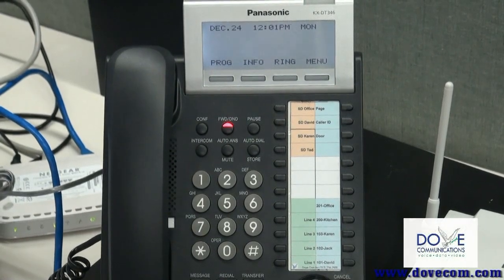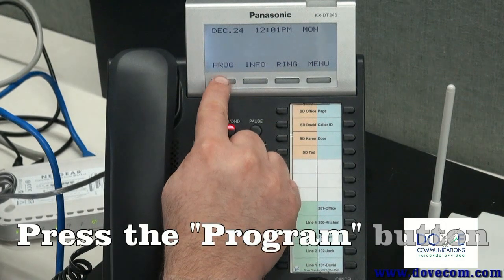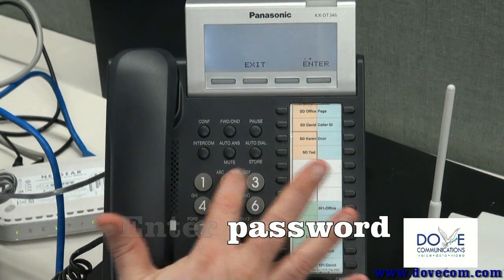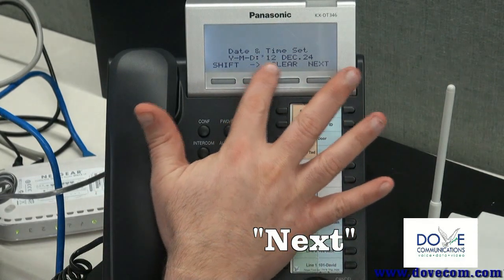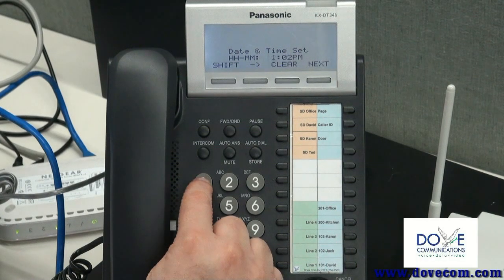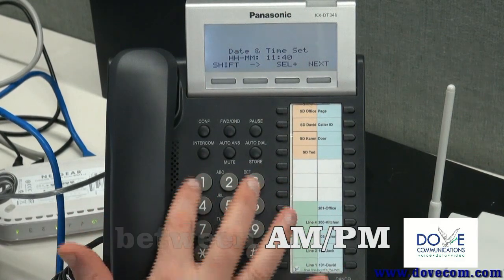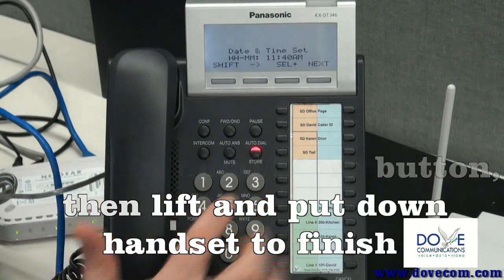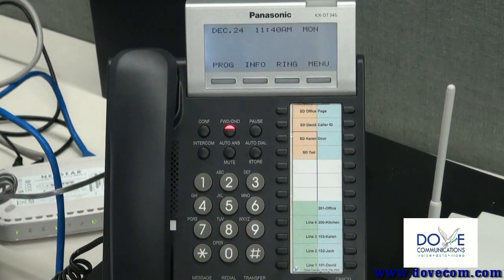Panasonic KX DT 300 Time Change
How to change time for Panasonic phone systems:
Panasonic TDE100, TDE200, TDE600, NCP500,NCP1000,TDA50, TDA100,TDA200

Phones: KX-NT343, KX-NT346, KX-DT-333, KX-DT343, KX-DT-346